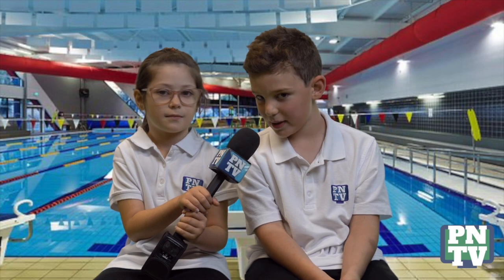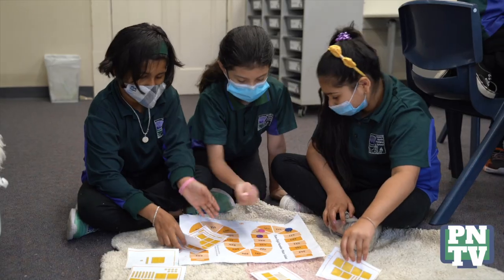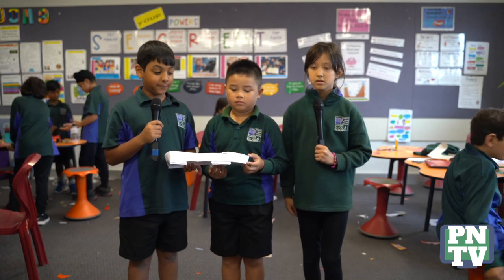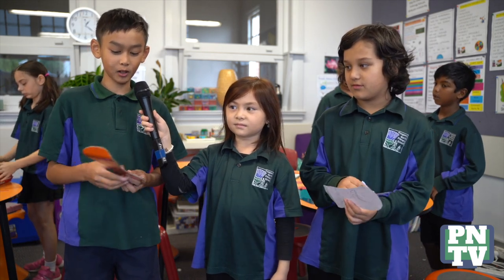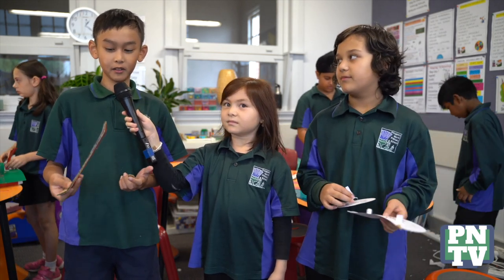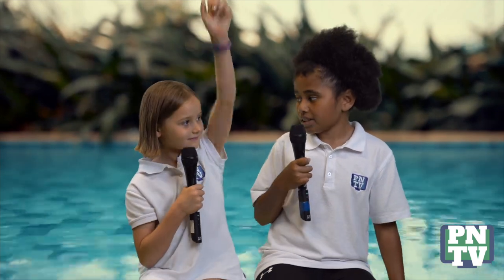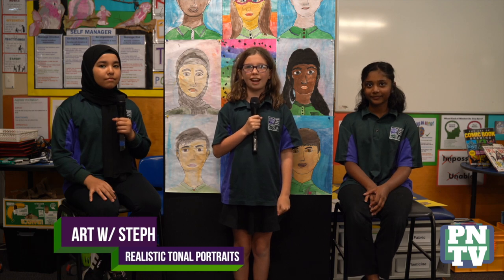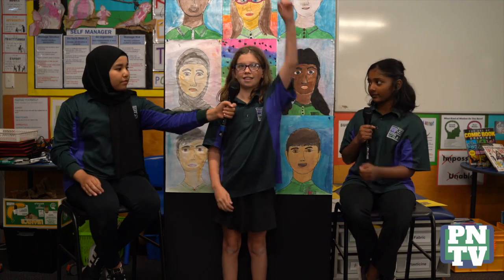Prospect North TV - Episode 85 (01/04/22)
This week everyone except the year 6's went swimming at the ARC in Campbelltown. We have some fantastic classroom features also! Enjoy the episode.